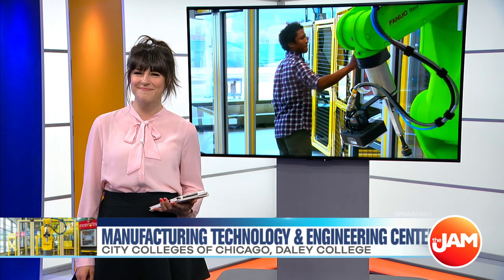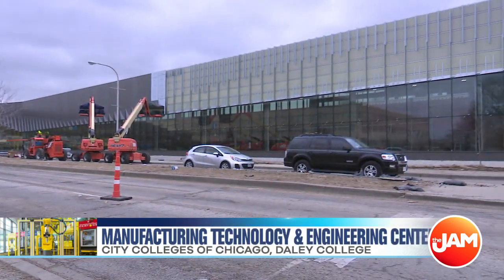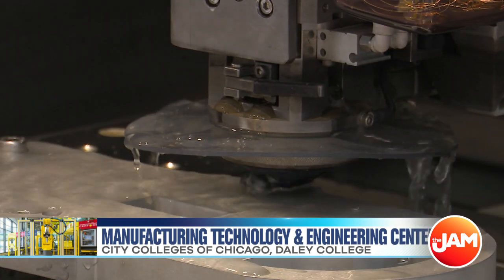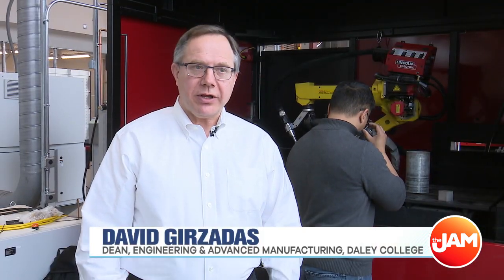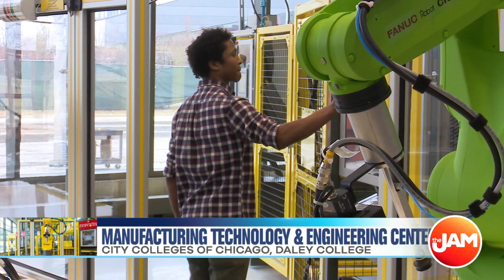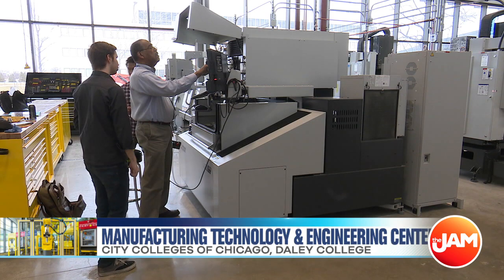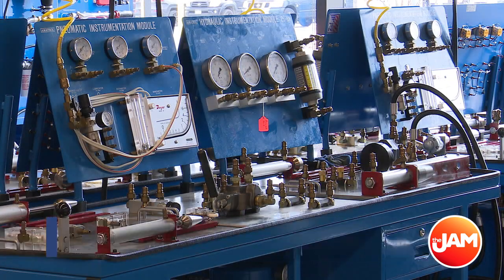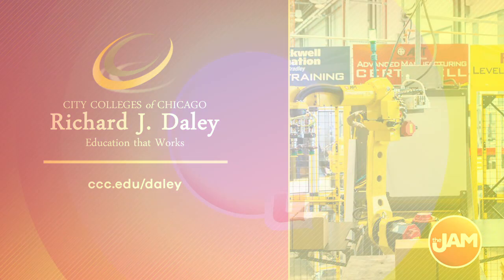Manufacturing Technology and Engineering Center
Do you like working with your hands and creating? Well, you can now enroll in the new Manufacturing Technology and Engineering Center at Daley College. We headed out to the campus to learn more about their new state of the art facility.

If you want to jump start your career in the fields of manufacturing technology and engineering at City Colleges of Chicago just head to ccc.edu/daley for more information.